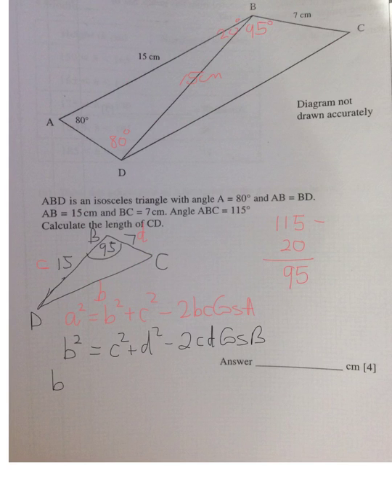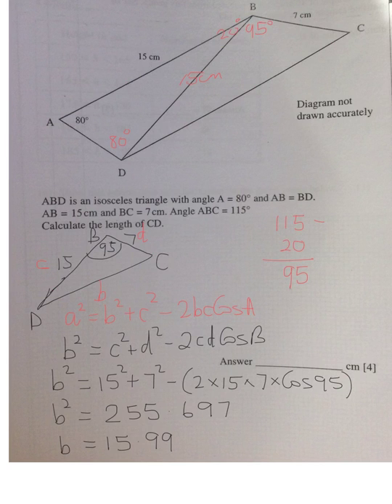Past Paper Qu on advanced trig